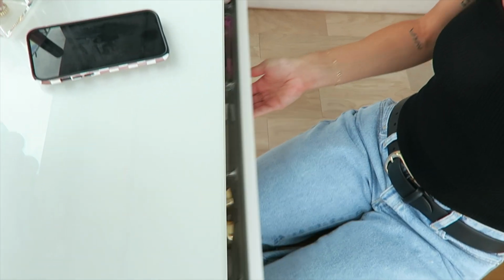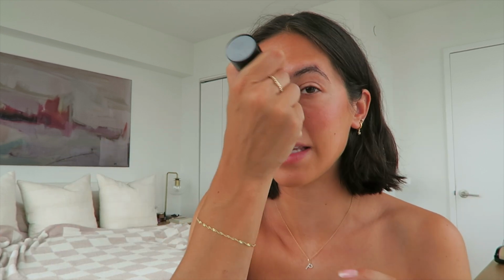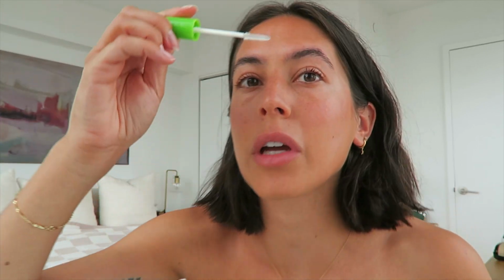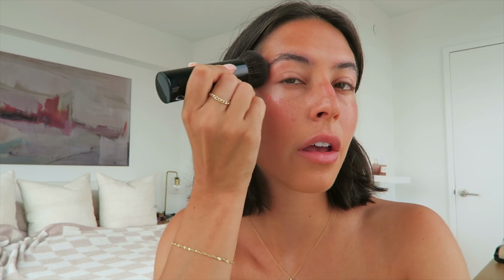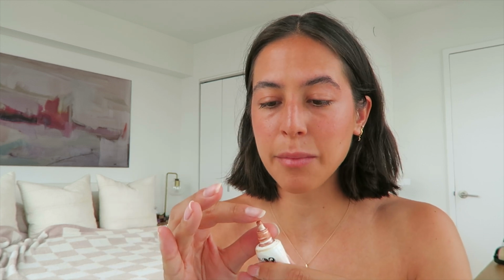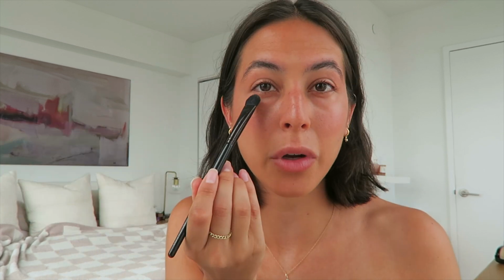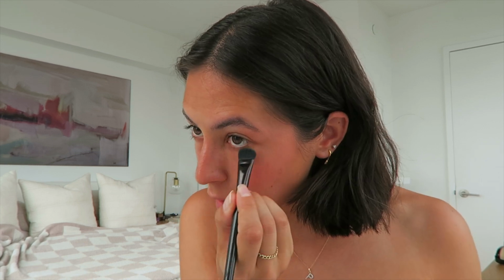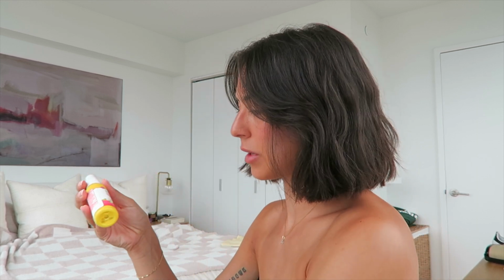hi :) i'm back!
it's been a bit but I m back!! Life update plus my summer glow makeup! Everything linked below:)

Ilia Tinted Mouisterizer
Ilia Concealer
Ilia Eye shadow
Brow freeze
Blush Brush
Bronze stick
Clear Mascara
Lip Glaze
Liquid Highlight
Merit Bronzer
Pinky Blush

SOCIALS:
togeth3r

xx